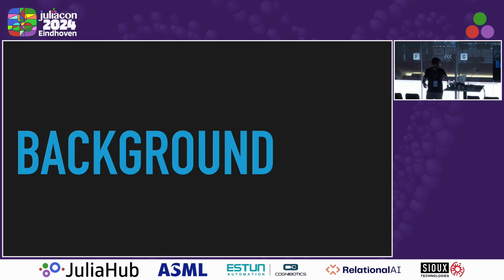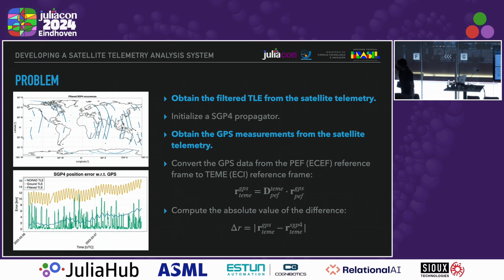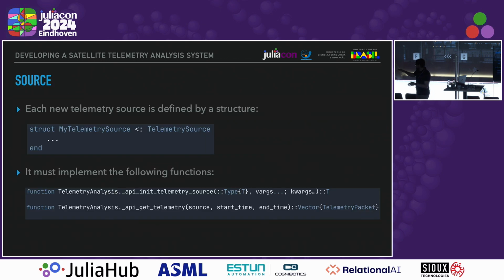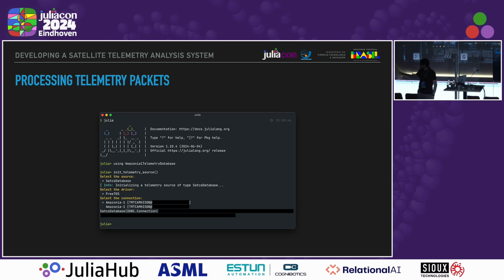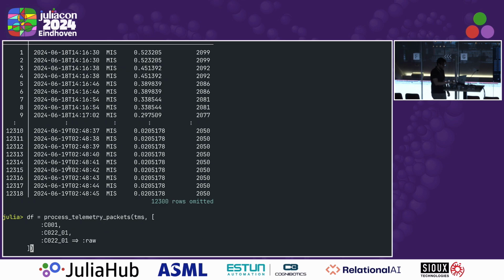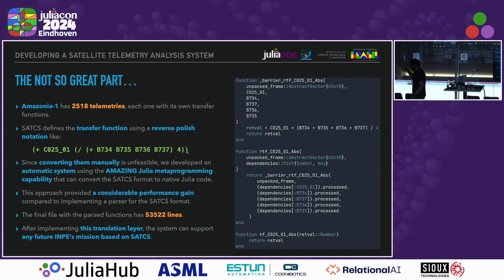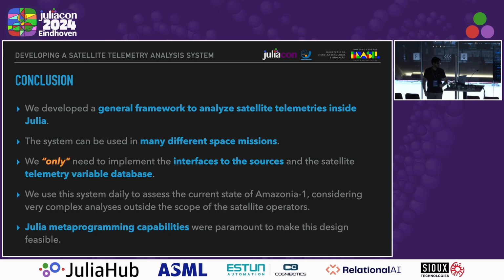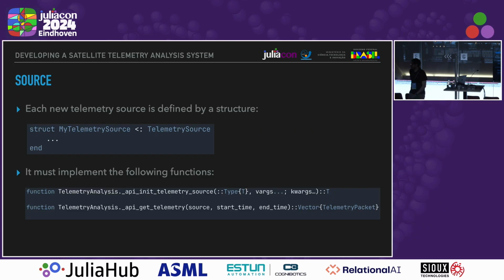Developing a Satellite Telemetry Analysis System | Arraes Jardim Chagas | JuliaCon 2024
Developing a Satellite Telemetry Analysis System by Ronan Arraes Jardim Chagas

In the previous JuliaCon, we presented how we use Julia to develop our next-generation satellites' attitude and orbit control subsystem (AOCS) at the National Institute for Space Research (INPE). During the development, we identified a critical area in which Julia could provide an excellent contribution: telemetry analysis.

Telemetry is all the data a satellite sends to the ground, encompassing the information we have to verify the system's health. We also use the same data during the satellite integration when we need to perform several analyses to check if all algorithms and functionalities work correctly.

This kind of analysis is particularly challenging for the AOCS. Given the bandwidth limitation, we can only provide a minimal set of parameters to be sent in the telemetry packet. Hence, we must perform many transformations to rebuild all the AOCS internal states, especially during unexpected events. For example, the AOCS telemetry frame usually contains only the satellite position in the inertial reference frame. Thus, to obtain its geodetic position (latitude, longitude, and altitude), we need to convert the inertial frame to an Earth-fixed frame and then transform it from the position vector to geodetic coordinates.

Every mission has its telemetry analysis system. However, those environments are usually built for fast telemetry checking, targeting the satellite operators during the daily control routines. Those environments often lack a proper programming platform to perform telemetry data transformation.

Given the above discussion, we decided to build a general, adaptable telemetry analysis system for the Julia language. The ecosystem defines a set of general API functions to build the interface with any telemetry analysis system. First, we must define a telemetry source, stating how to obtain and unpack the packets. Afterwards, we define the telemetry database, where all the existing variables are registered, including the transfer functions between the bits in the frame and the engineering values. Given those definitions, the system is capable of fetching and converting the desired telemetry to a DataFrame, where we can use all the power in Julia language to perform any analysis we want.

From now on, we expect to use this system in all of INPE's missions, including the tasks in the development stage. System validation happened for the Amazonia-1 mission, which was successfully launched in February 2021, where we implemented the interface with the current telemetry analysis system, SATCS. In this task, Julia proved to be an outstanding alternative. We needed to convert a proprietary language for the transfer functions to Julia code, where we extensively used Julia's metaprogramming capabilities, leading to a high-speed system to convert the telemetry information. After implementing the interface, we could easily access the satellite's telemetry and perform a myriad of analyses. In fact, we quickly designed an automatic telemetry analysis system, running every day, to spot common problems and alert the mission specialists by e-mail if anything is identified.

This talk will detail how the system was designed and important study cases obtained from the Amazonia-1 satellite telemetry analysis, stating how the capabilities available in Julia language and its ecosystem were paramount in the development.